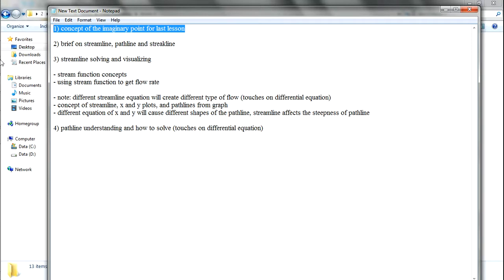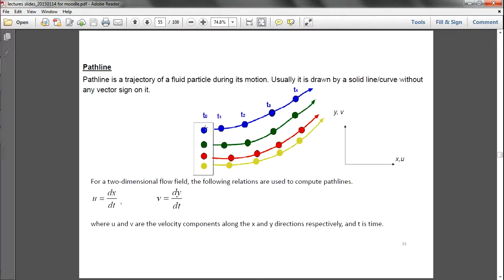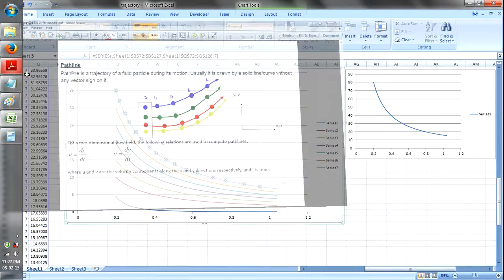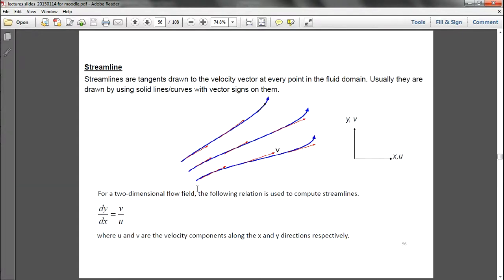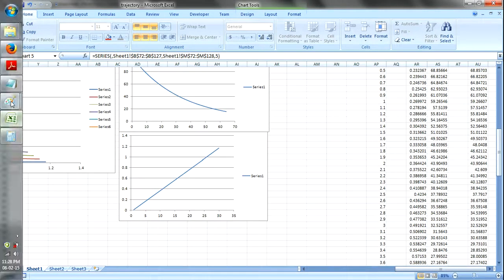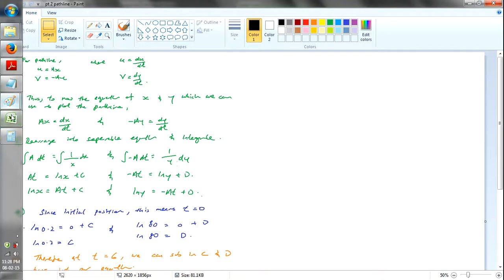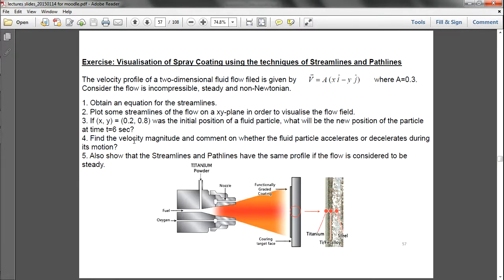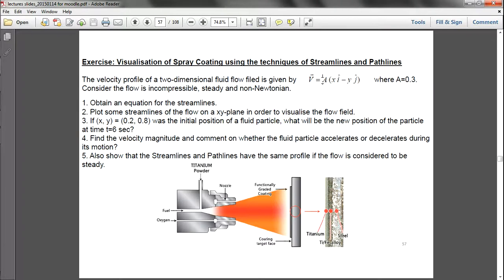Sem 2 v4 c7 summary of lesson 4